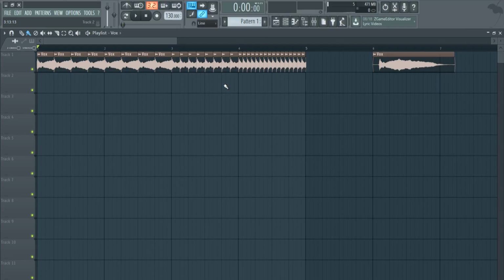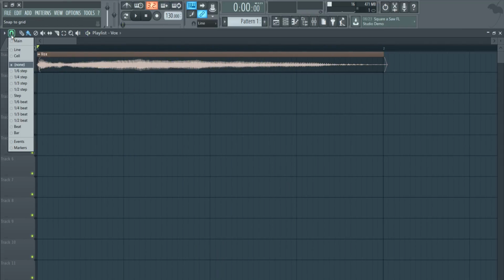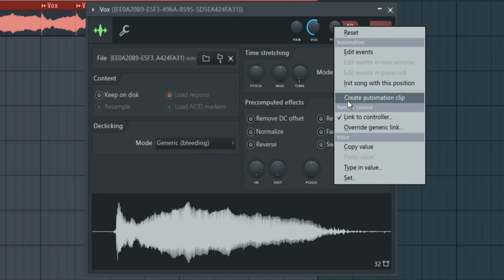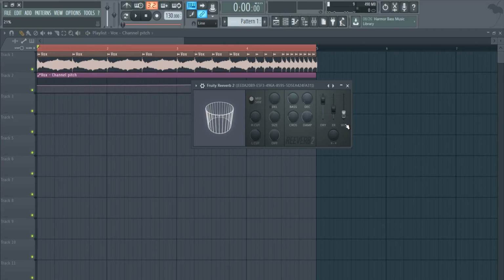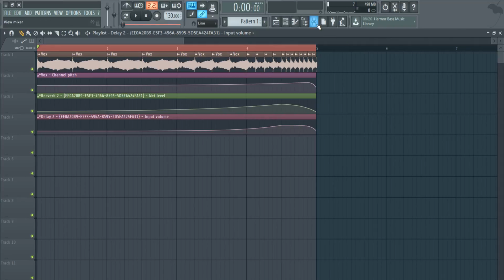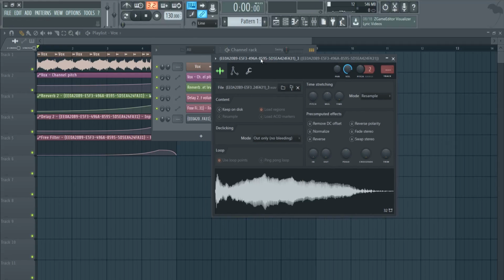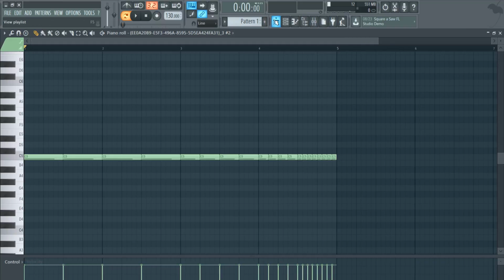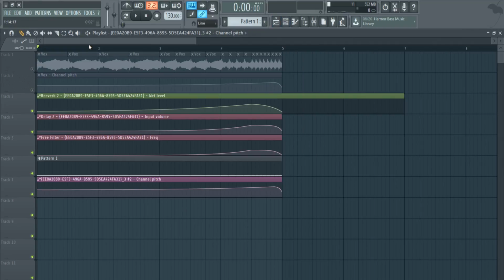FL Studio 12 | How To Create An Effective Vocal Chop Build Up (Like Martin Garrix,)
Build Ups in EDM music are essential. So better learn how to create one! In this lesson however, we will be specifically taking a look at "vocal" build ups and everything about them!

Like my videos? Why not support my other pages?

Personal coaching on Skype:
A.Tukmatsev